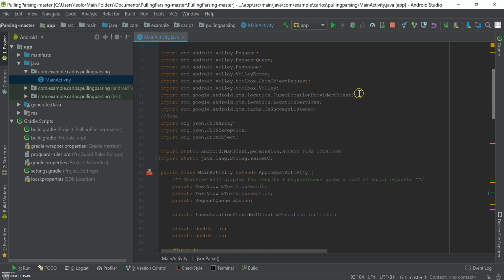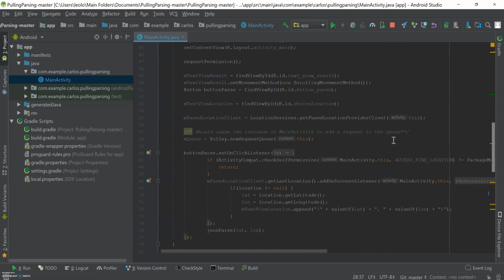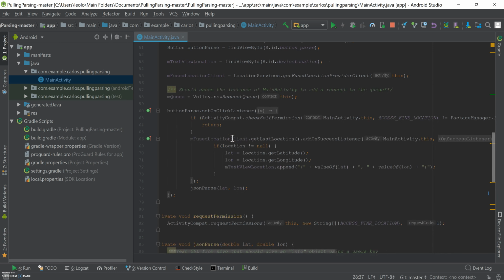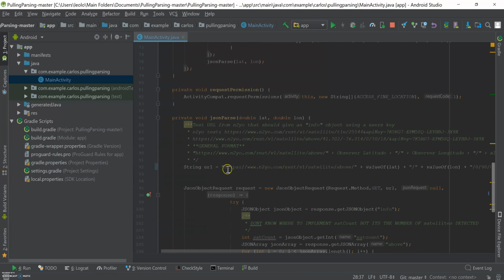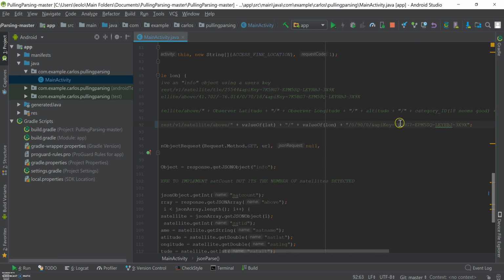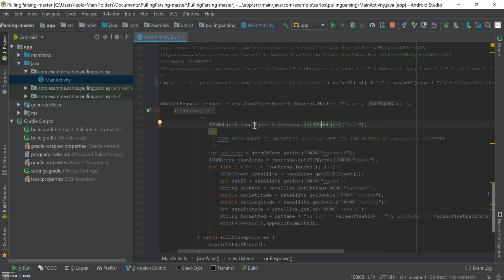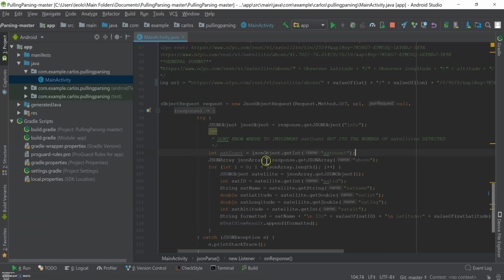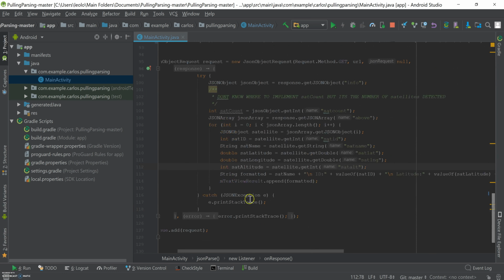Code Runthrough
An explanation of our code.